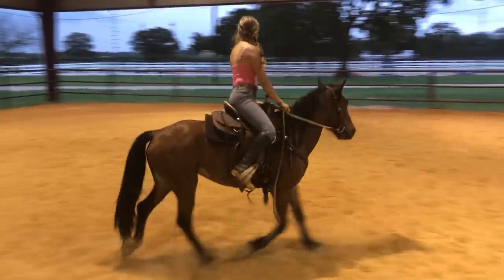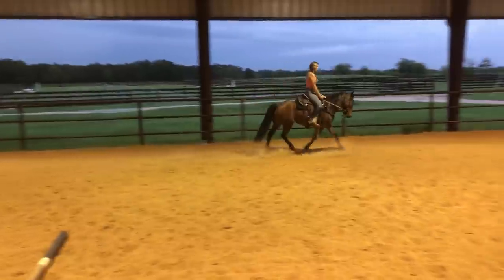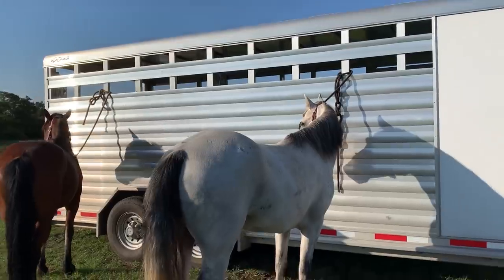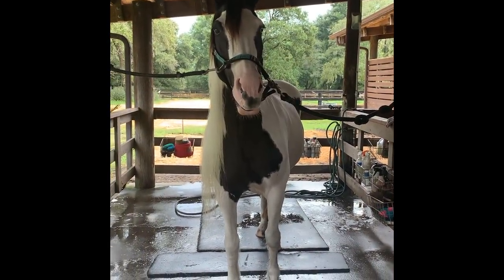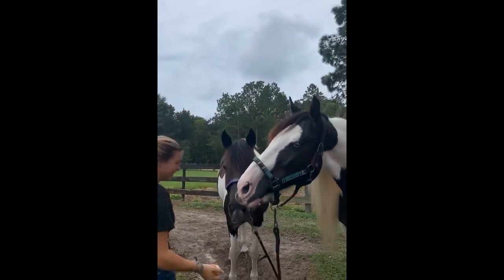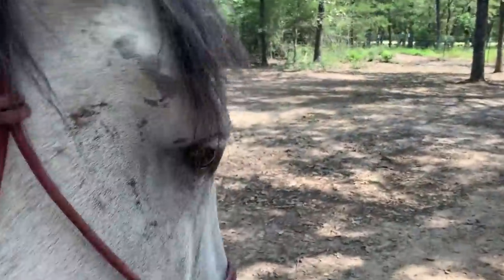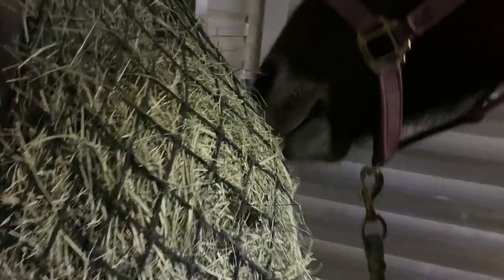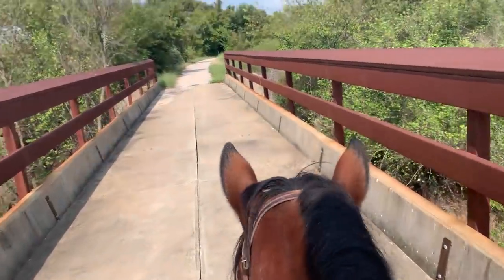Two Months w/a Wild Mustang | Los Angeles Extreme Mustang Makeover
Trying to get caught up! Taking it week by week. In this video, we started back at Camille's. I finished up my Texas clinics which Snooze participated in, and then went to a few different places in TX (flew back in FL as well) and then headed up to Oklahoma where the next video will start!
I'm trying to stay consistent working Snooze and she's doing a really good job with the crazy schedule I have.

I'm staying really busy with clinics and lessons so she doesn't get worked every single day. I also haven't been able to film much, so the videos will turn more into progress update videos rather than training videos. If you would like to attend one of my clinics and meet sweet Snooze because you're interested in bidding on her, send me an email at or a message on Instagram!

Espana Silk, Riding Warehouse, Counter Canter Designs, Raven's Equine Products, and Excel Supplements

Lynx- 6yo 14.2hh grey BLM Mustang (Wood Hills NV)
Snooze CA EMM- 5yo 14.1hh bay BLM Mustang (Devils Garden CA)
Calypso- 6yo 15.3hh pinto Draft X (PMU foal)
Calliope- 16yo 16hh pinto Draft X (PMU foal)